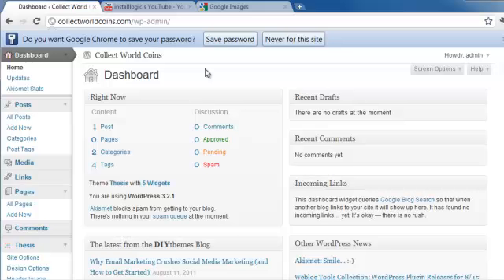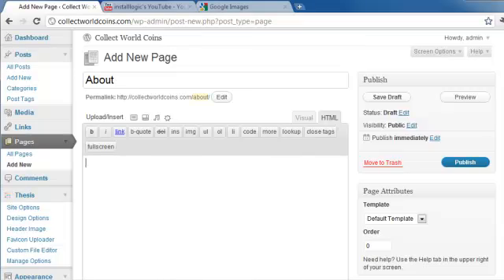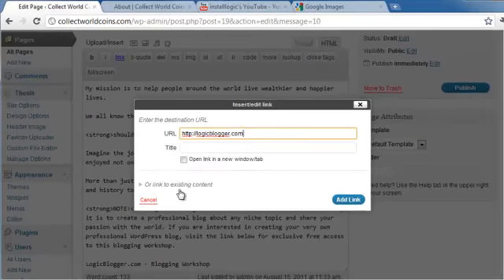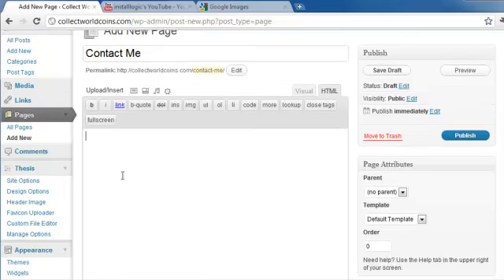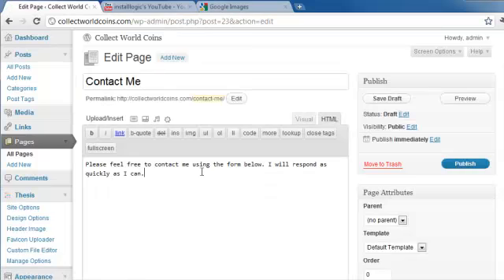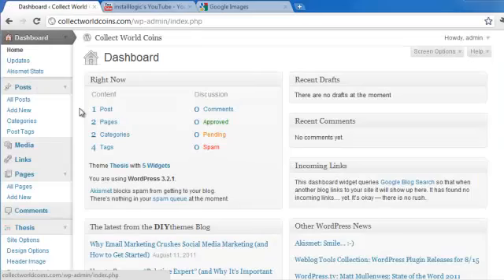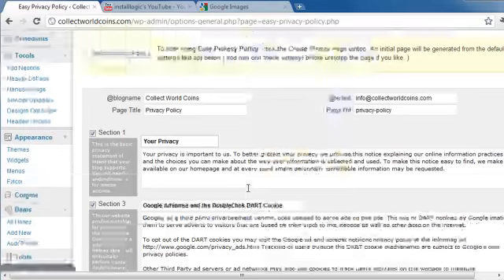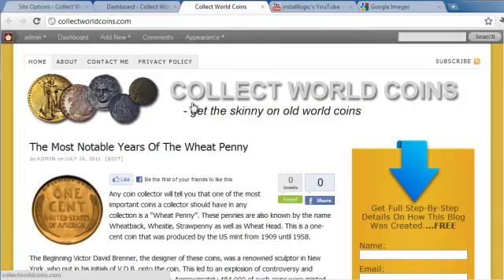How to create pages using WordPress